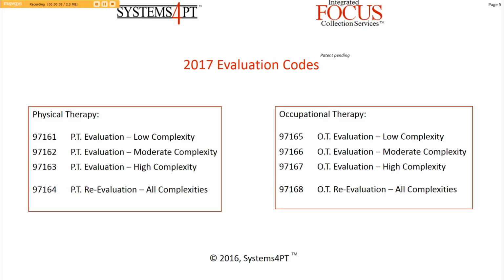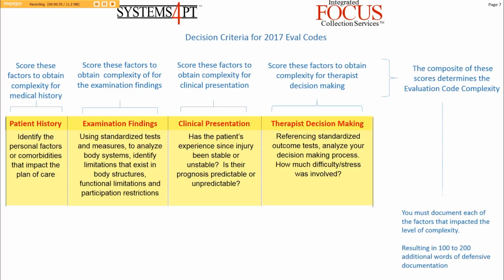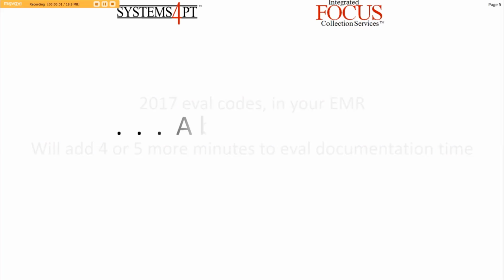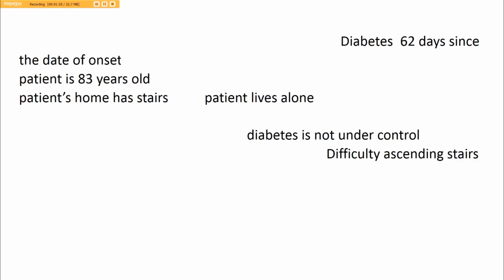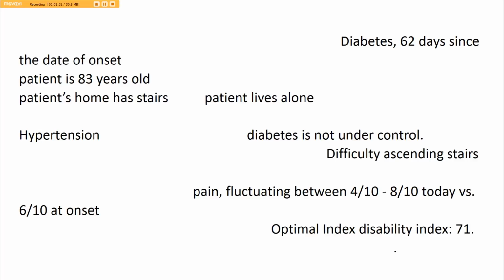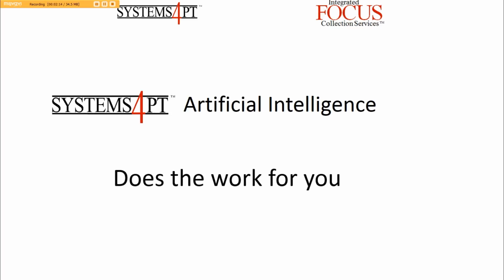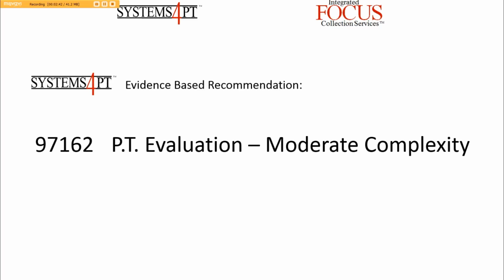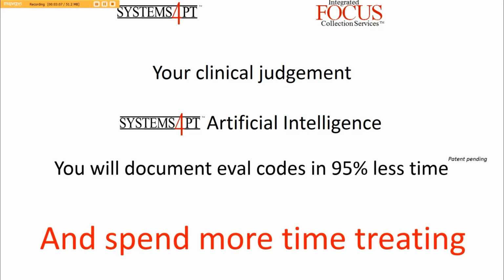2017 Eval Codes